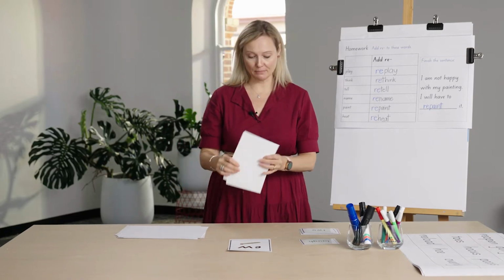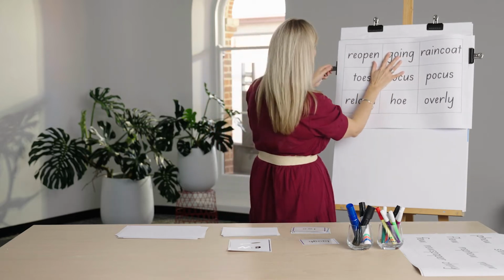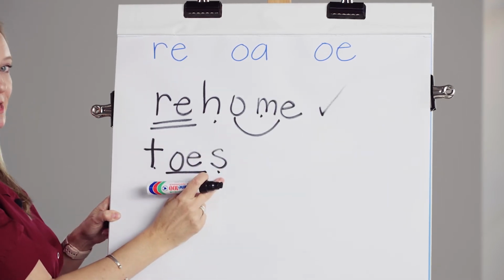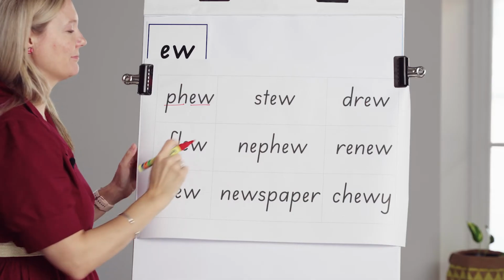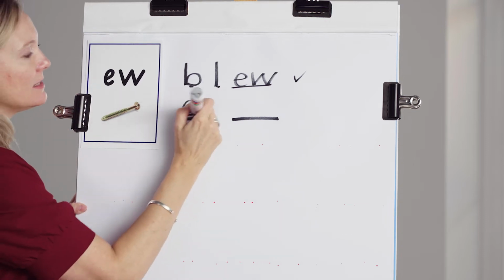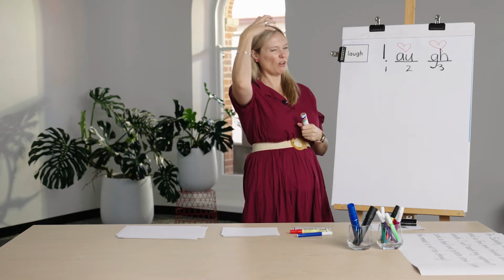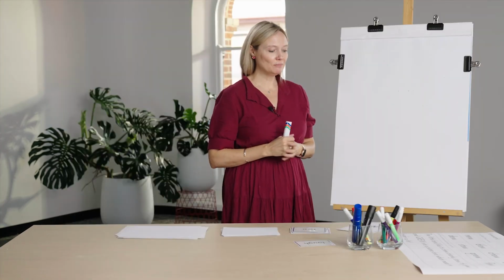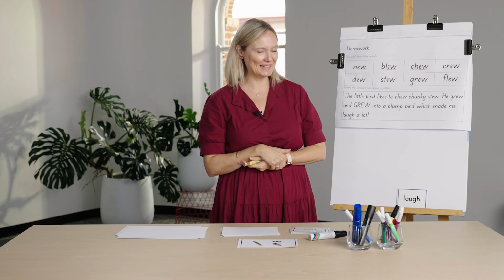Year 1 Phonics - Lesson 60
Learn the digraph [ew] as an alternate spelling for long [u] and high frequency, irregular word 'laugh'. You will need something to write with and some paper.